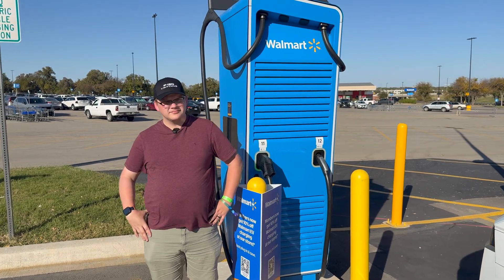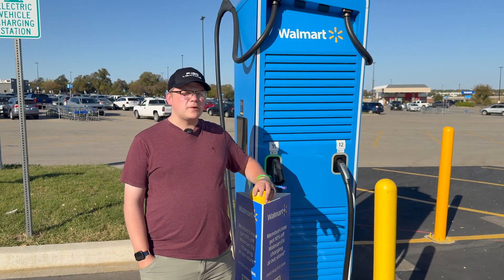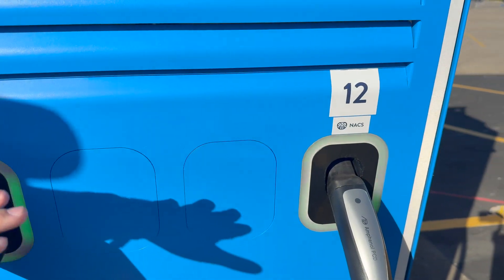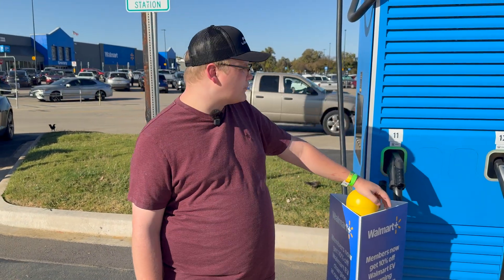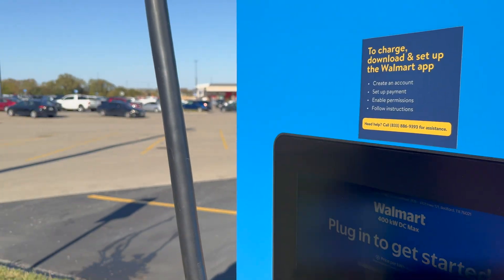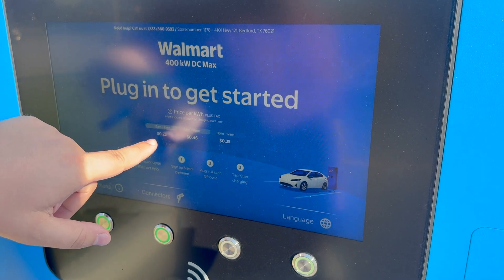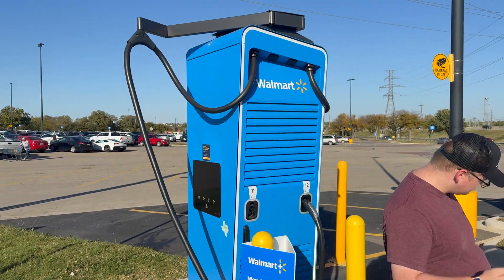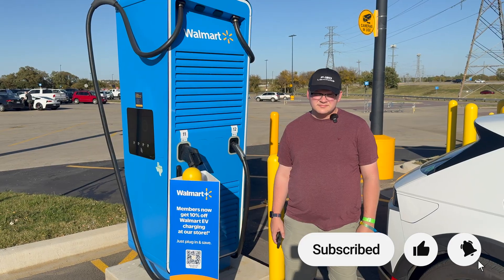Walmart is Building Out a HUGE EV Charging Network! We Tried One of Their New Sites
On Today's Episode, Joel and Sebastian are in Bedford, TX (DFW Area) trying out a new Walmart EV Charging Station. We walk through some of the hardware choices, how to activate the app, and more.

Our Recommendations from Amazon

Check out the EV Geek Store at shop.evgeekstudios.com